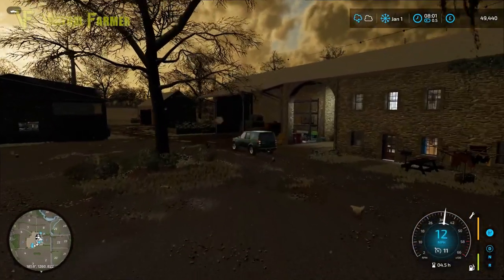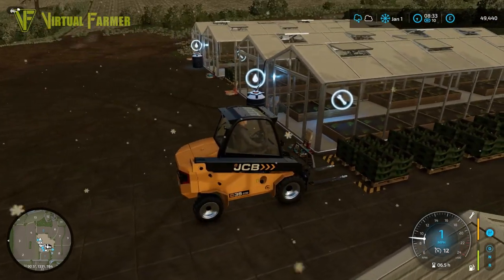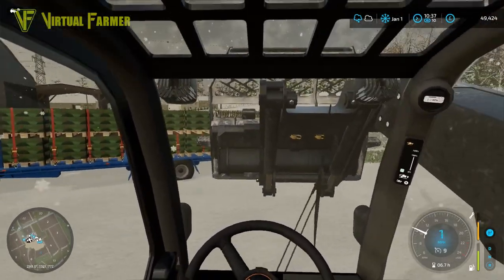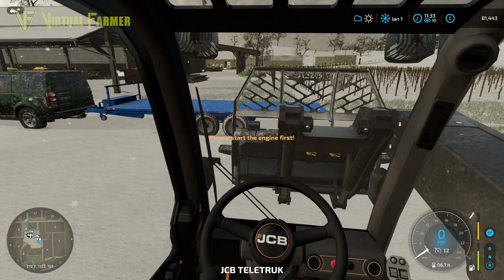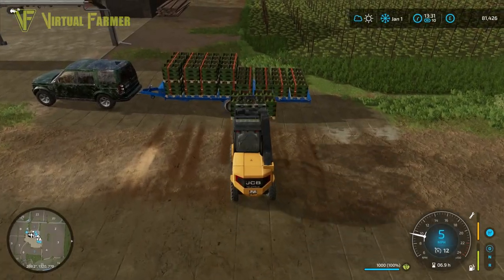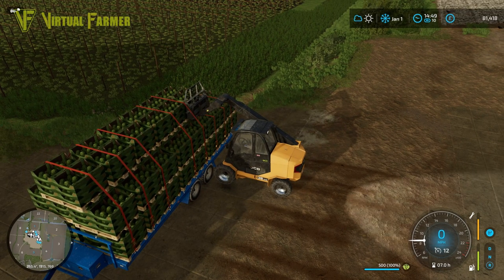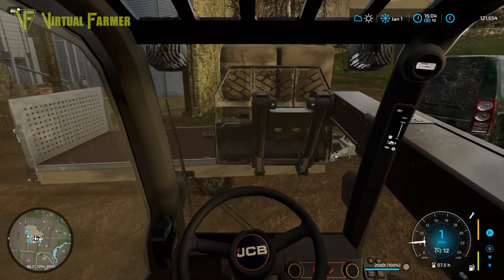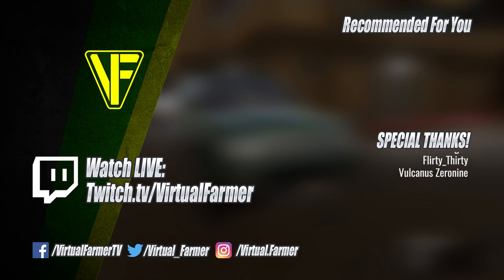A Life Changing Payday! | The Old Stream Farm | Farming Simulator 22 Let's Play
It's time to sell the first crop of lettuce from the new green green houses and with the price at maximum this will be a massive payday!

Thanks to Black Sheep Modding for the creation of the excellent Old Stream Farm map, available now via the in-game mod hub for PC/Mac, Xbox and PlayStation.

Thanks to the following Patreons for their support:
--- Executive Producer ---
Galcomp Gamer

--- Co-producer ---
Gareth
Max Feurer

--- Associate Producer ---
Dan Madgin
FarmCatGR
Flupper88
Simon Hardy
Tazoslo
Thefisherj
The_J_Man

--- Patron ---
Deacon Ix
FendtFarmer85
Freddy
Harry Edwards

System Specs:
Hard Drives:
- 2x WD Blue 2TB Desktop Hard Disk Drive